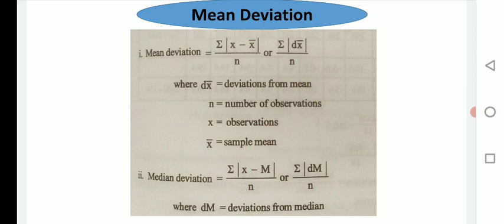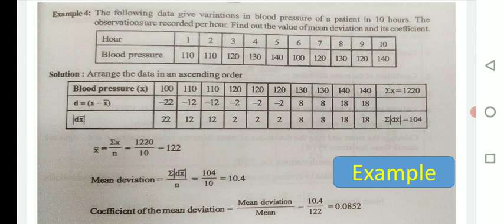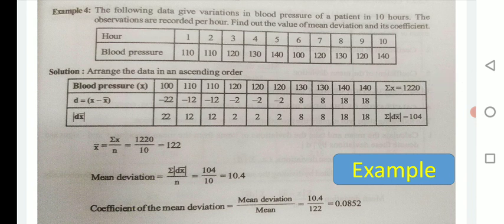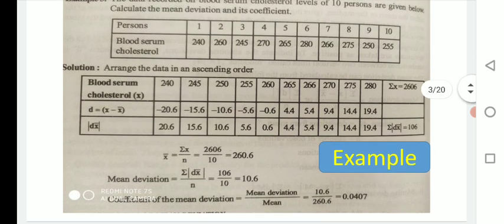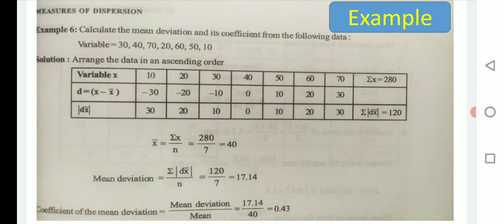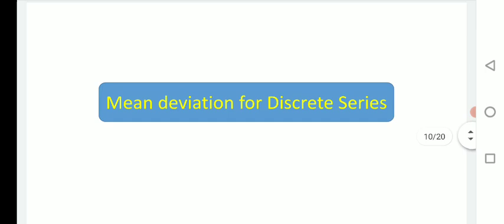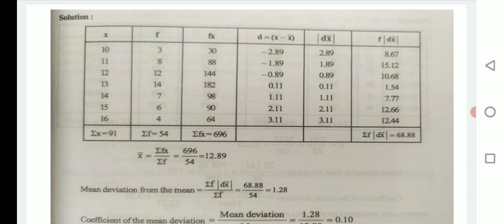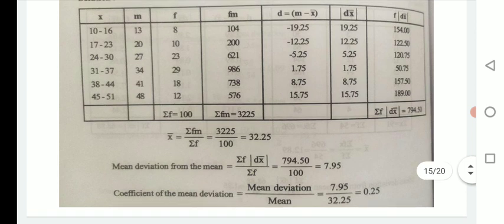Asst. Prof. Y. S. Chaudhari. MSc.1 Quantitative Biology. Part-2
Dispersion - Mean deviation